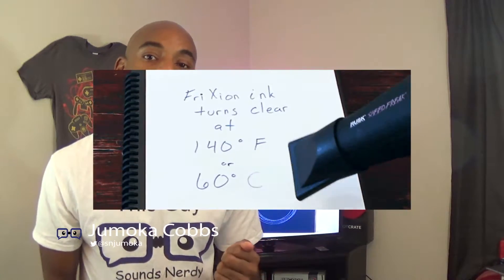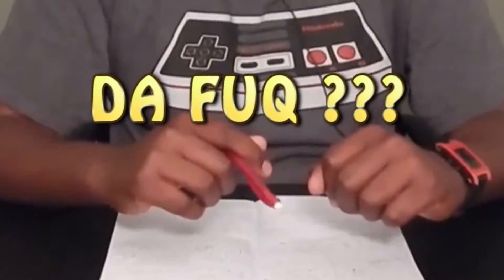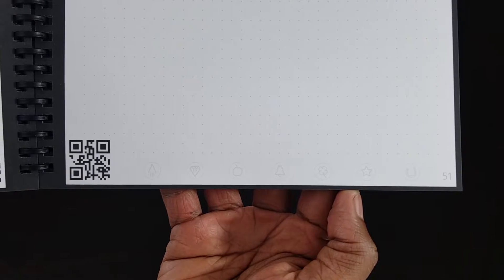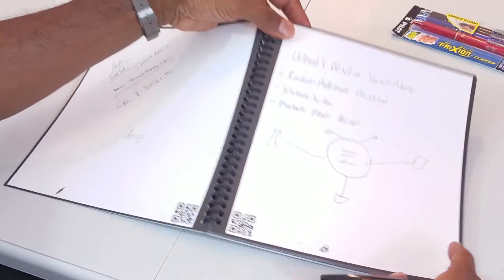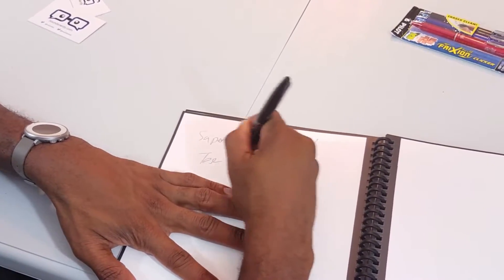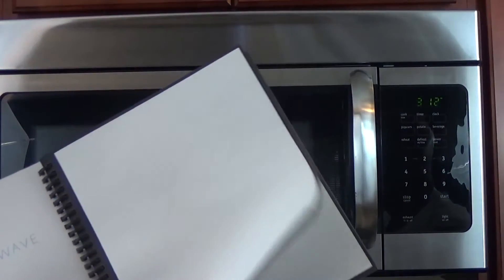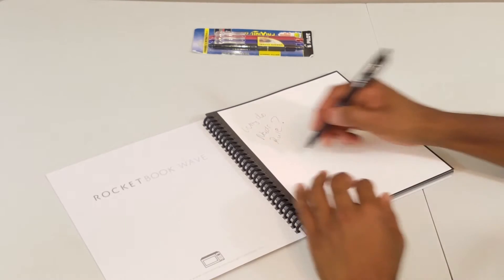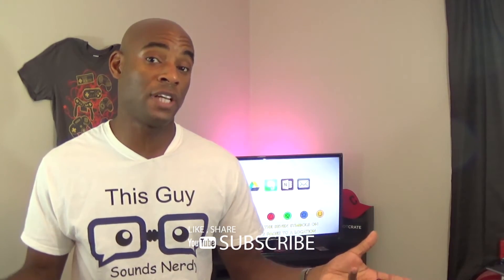📒Rocketbook Wave Smart Notebook Review📒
This smart notebook from Rocketbook utilizes a Microwave and Coffee mug to make ink disappear.  Along with an companion app to take your notes to the next level. This could be the only notebook you will ever need.